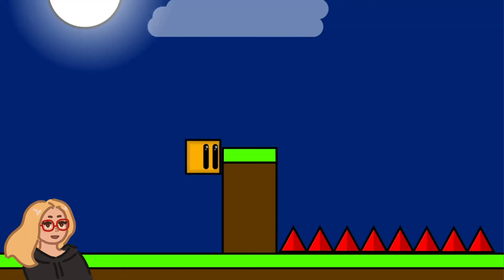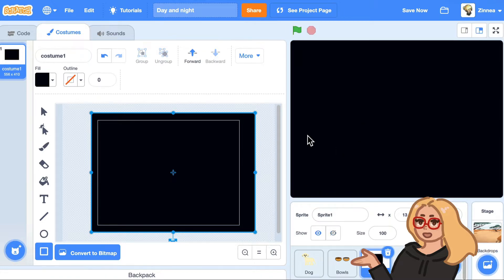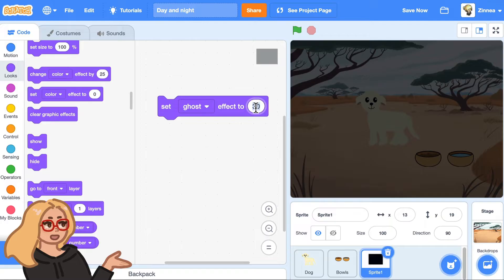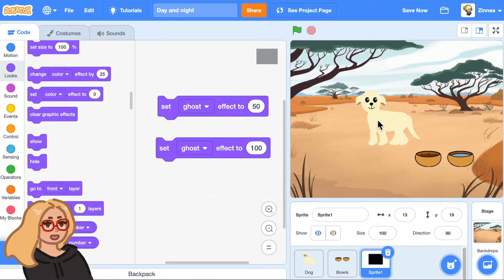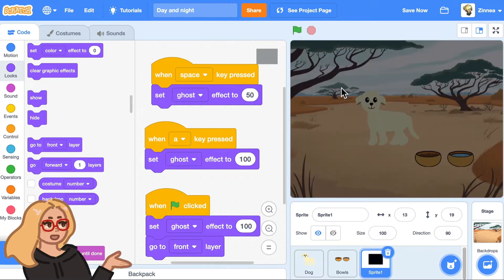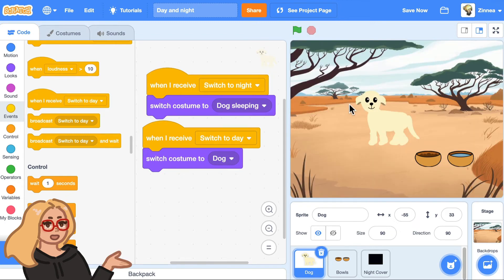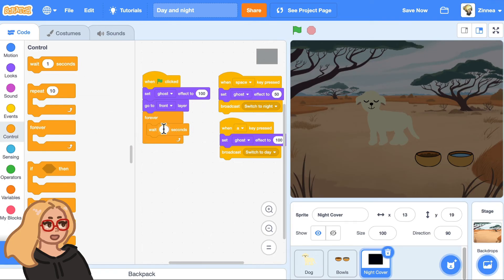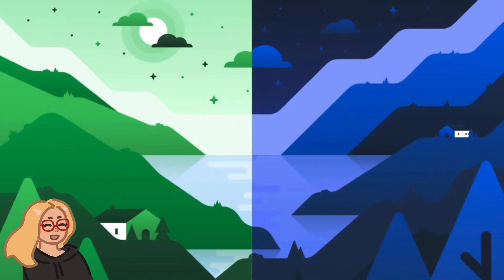How to Make a Game with Day/Night Mode in Scratch | Tutorial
Learn how to make a game with day mode and night mode in Scratch! You can use this tutorial for an animation, a virtual pet simulator, a Minecraft game, or any other kind of project!